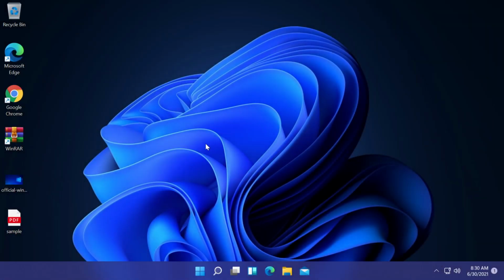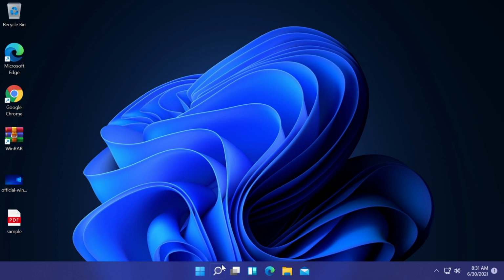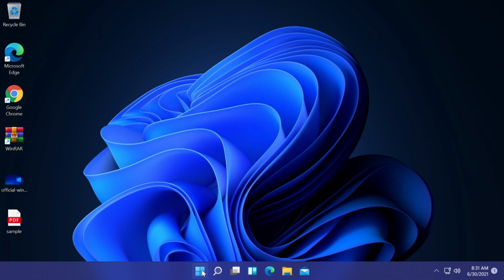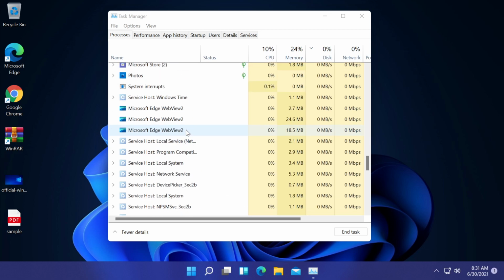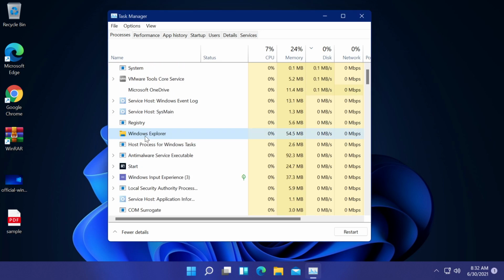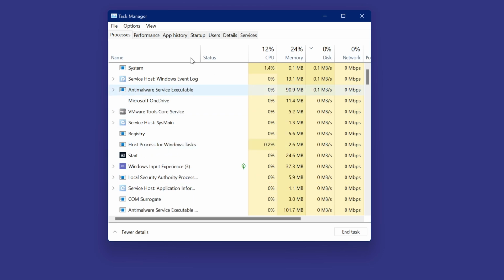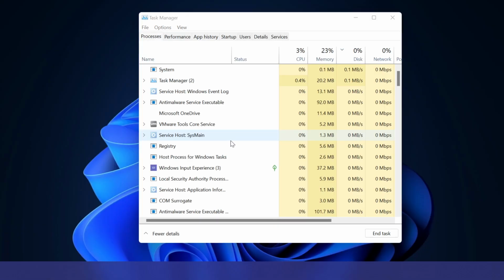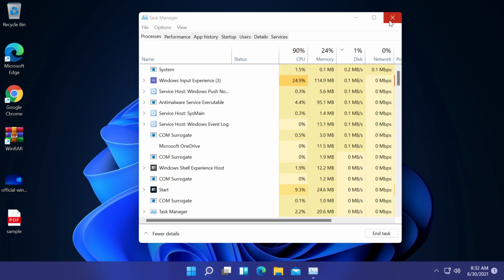Fix: Windows 11 Search Menu Not Working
In this video I will show you how to Fix: Windows 11 Search Menu Not Working.